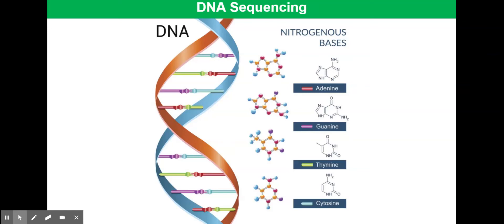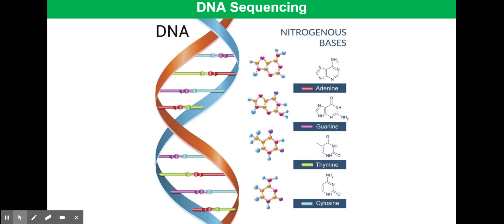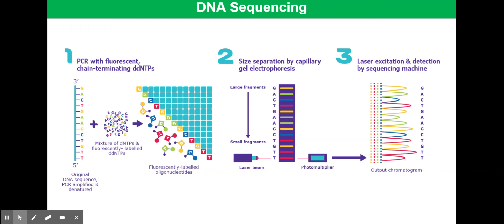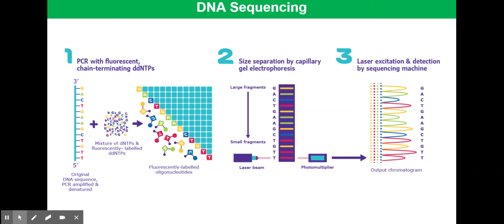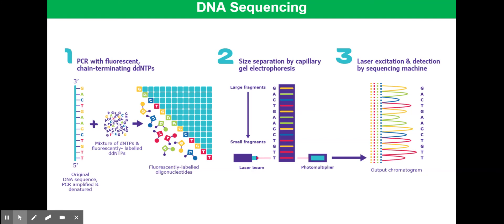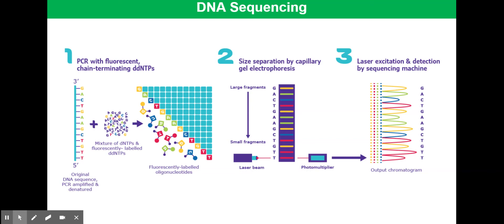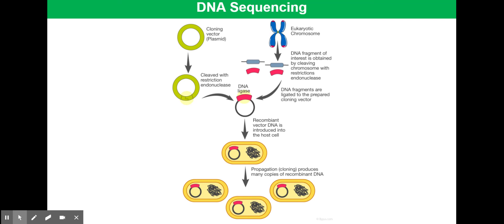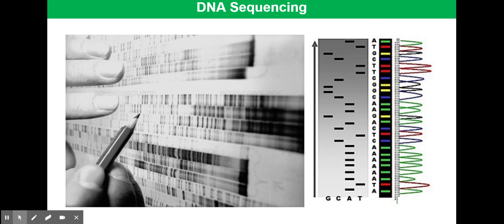DNA Sequencing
OCR A Level Biology – Cloning and Biotechnology - DNA Sequencing